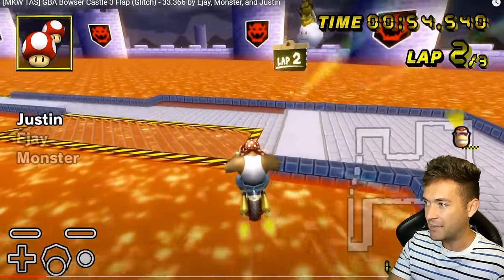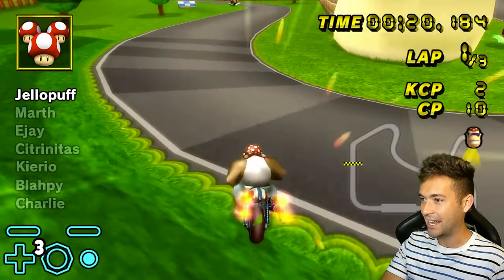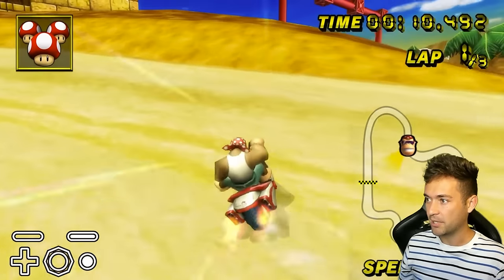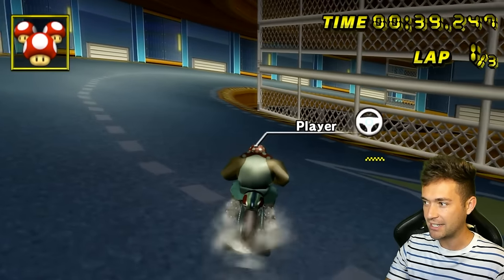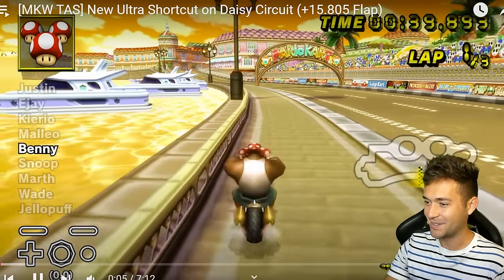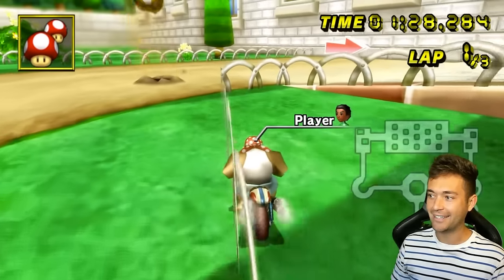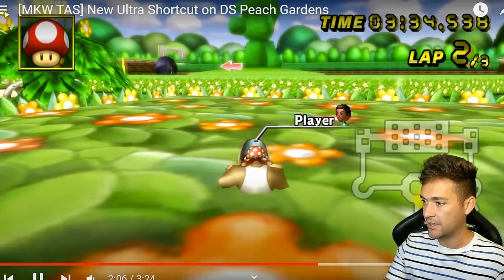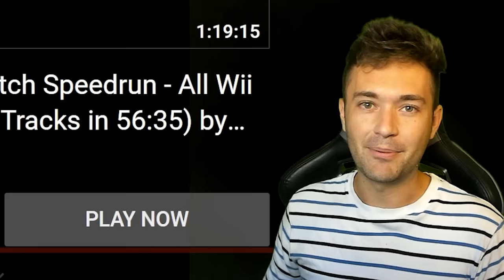10 Mario Kart Wii Shortcuts You Probably Didn’t Know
What's the next Mario Kart Wii track to get an ultra shortcut?

TWD98 Links!